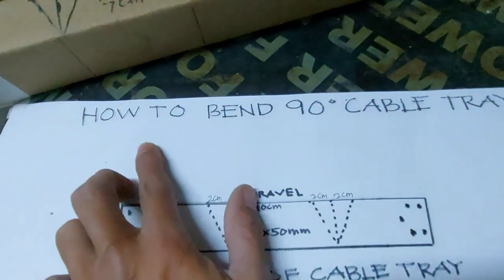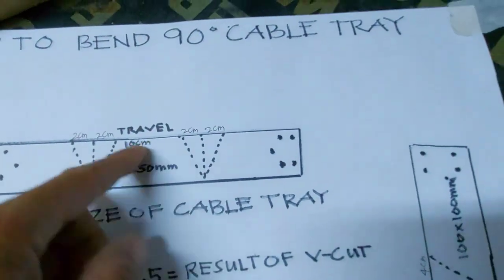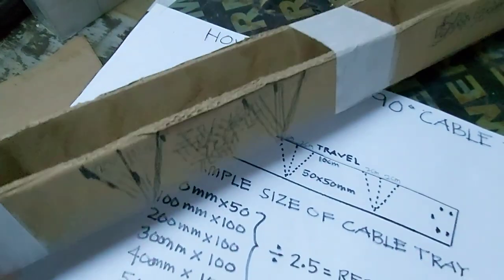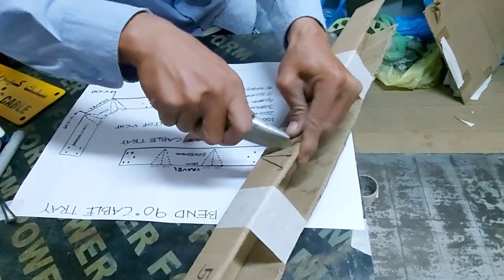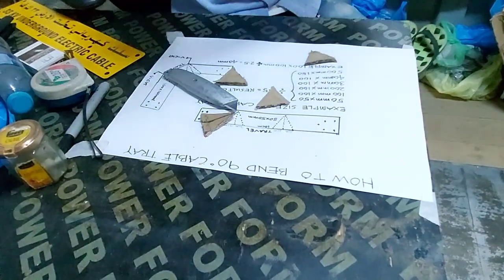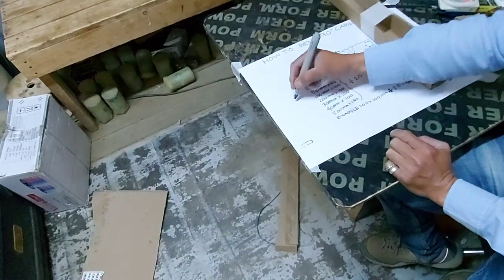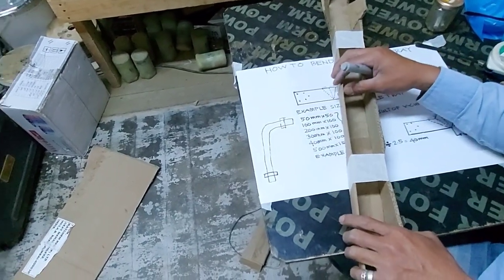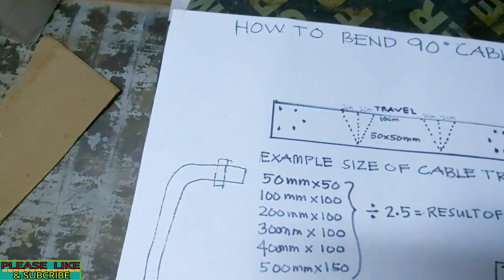HOW TO BEND 90 DEGREE OF CABLE TRAY BASIC TUTORIAL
How to bend 22.5 degree of cable tray 3 layer with the same distance and gap

How to bend 90 degree of cable tray 3 line with the same distance ://youtu.be/iSBd7irZ1-M

How to bend cable tray 2 90degree with out cut accurate support to support horizontal line

How to make long raduis 90 degree o a cable tray with 4 bend accurate to support and joint

How to bend 90 degree of cable tray accurate to joint and support with 22.5 degree offset

According to the National Electrical Code
 standard of the United States, a cable tray is a unit or assembly of units or sections and associated fittings forming a rigid structural system used to securely fasten or support cables and raceways.

In the electrical wiring of buildings, a cable tray system is used to support insulated electrical cables used for power distribution, control, and communication. Cable trays are used as an alternative to open wiring or electrical conduit systems, and are commonly used for cable management in commercial and industrial construction. They are especially useful in situations where changes to a wiring system are anticipated, since new cables can be installed by laying them in the tray, instead of pulling them through a pipe.